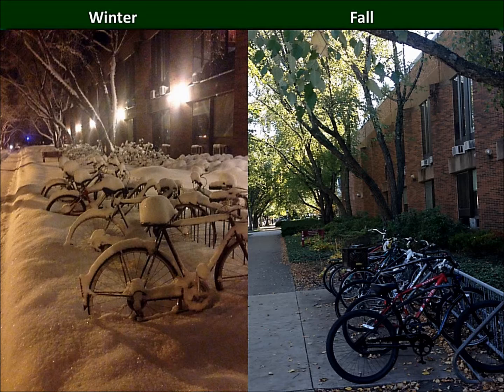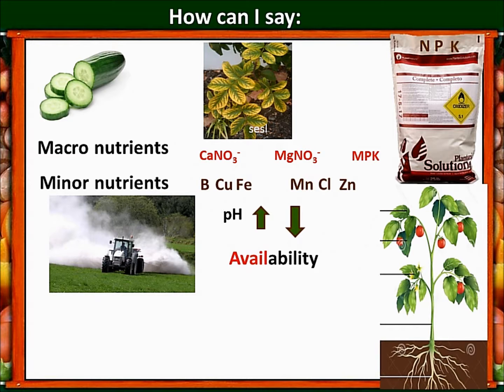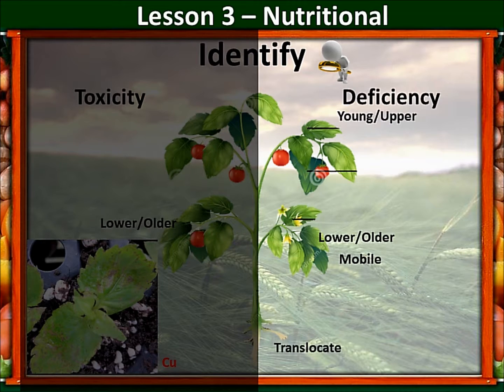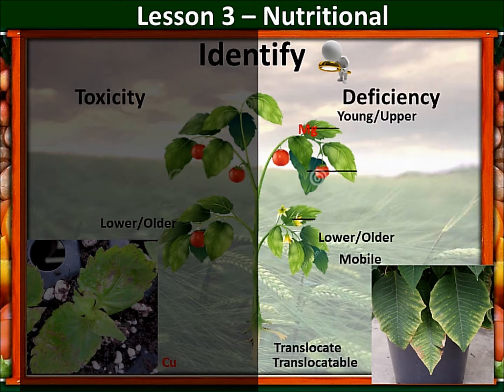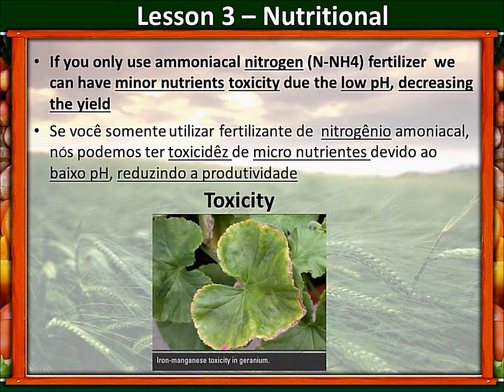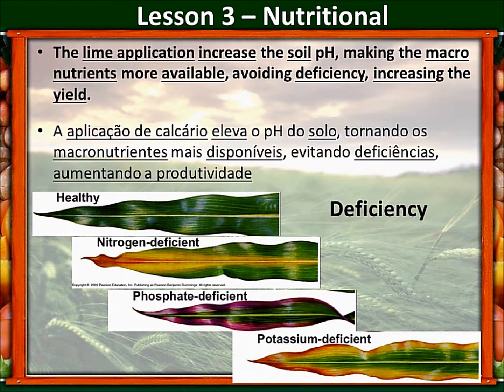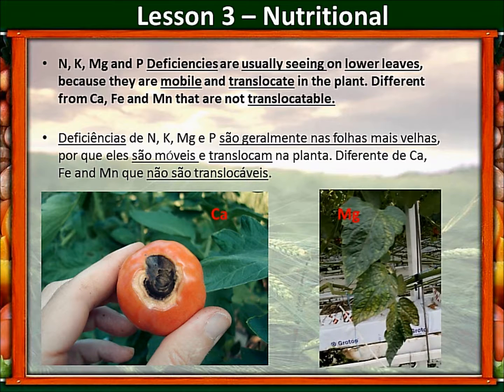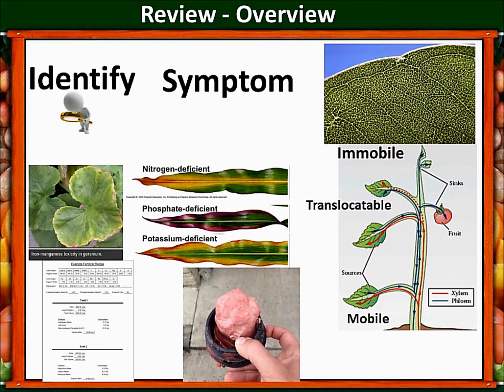Class 3 0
Lesson 3!
Dessa vez com um desafio para vocês